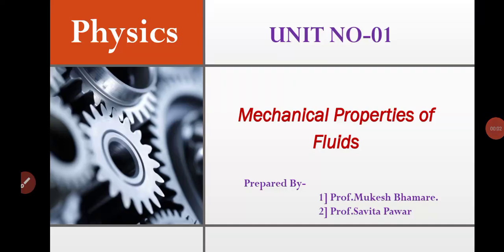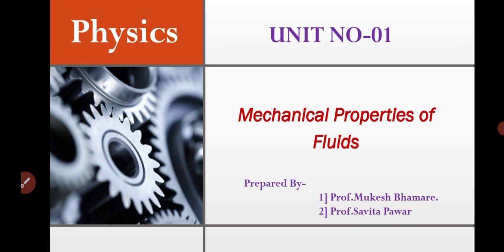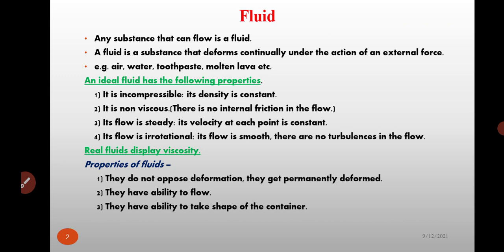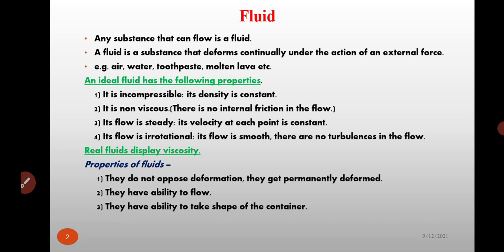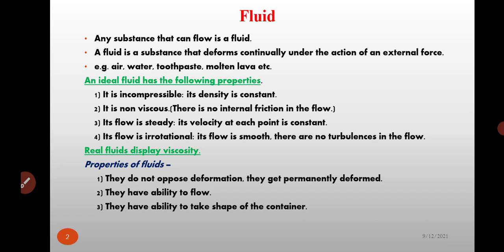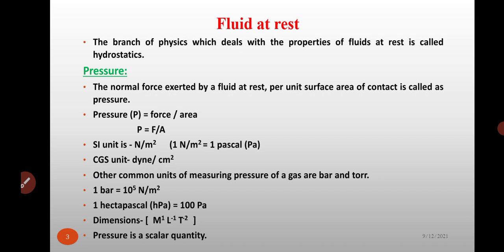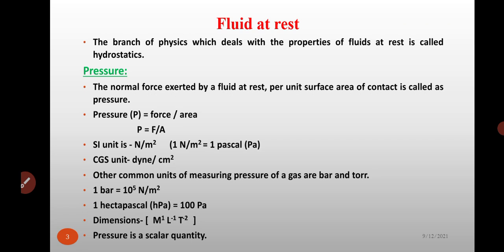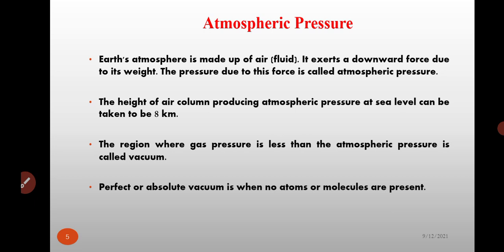Unit No-1 Lecture No 1- Mechanical properties of fluid..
Class 12th, Subject-physics